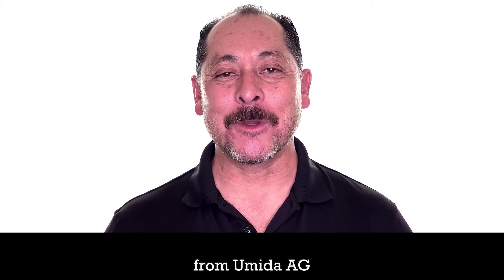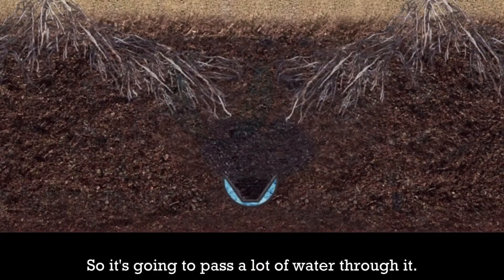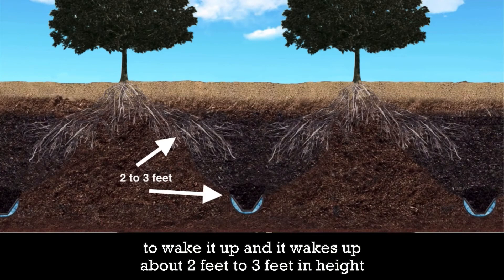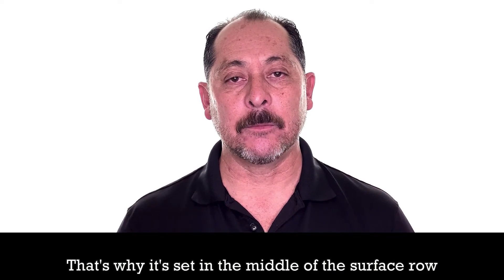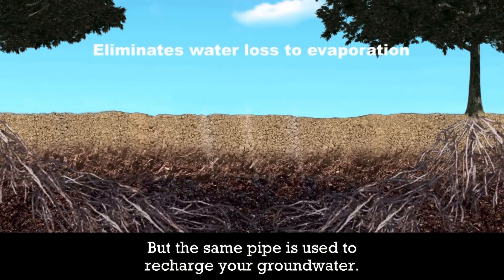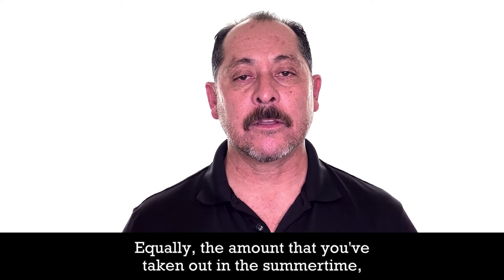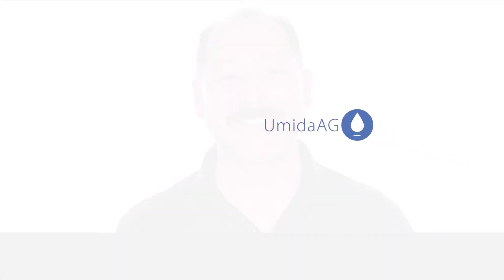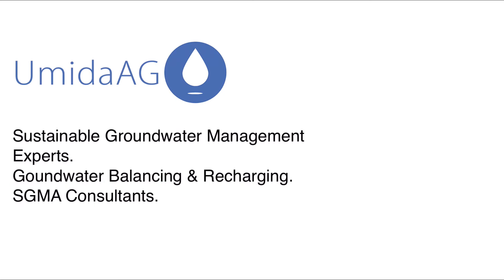How to Groundwater Recharge and Irrigate Your Farm With One System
With The Aquifer Pipe you will be able to groundwater recharge and irrigate your farm . What is the Aquifer pipe? It’s a new category of subsurface irrigation. It’s buried 5 feet below the surface in the middle of the service road. It’s a 6 inch pipe, this allows it to pass a lot of water. The center channel becomes fully saturated allowing the surrounding soil to wick it up creating a moisture plume 2 to 3 feet high and 4 to 7 feet wide. It’s from the moisture plume that the trees feed from. By being so low we avoid any loss to evaporation. This cuts your water consumption in half. We use the same pipe to recharge your groundwater by overflowing it with storm water. You're recharging the same amount you took out, this brings you to groundwater balance. The Aquifer pipe is long term, it will stay in the ground for 80 years with little to no maintenance.